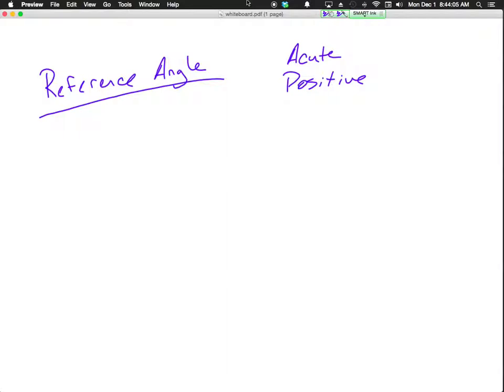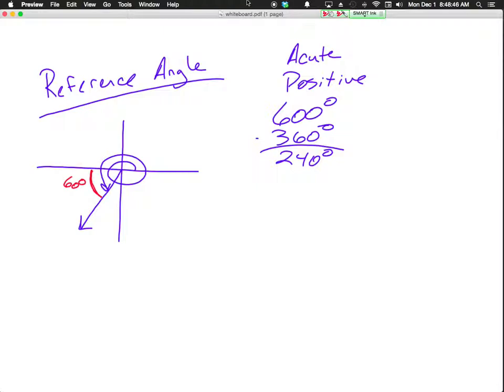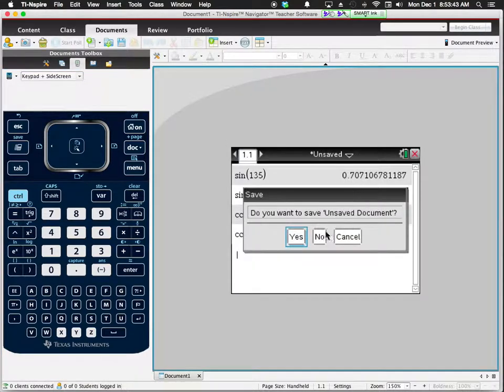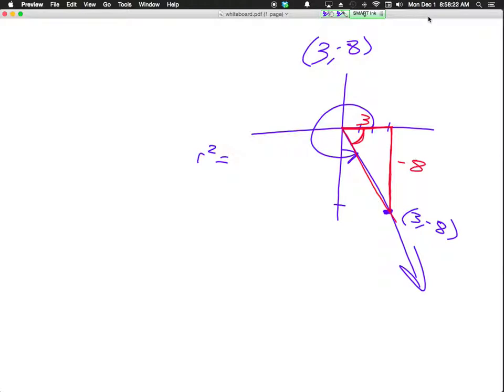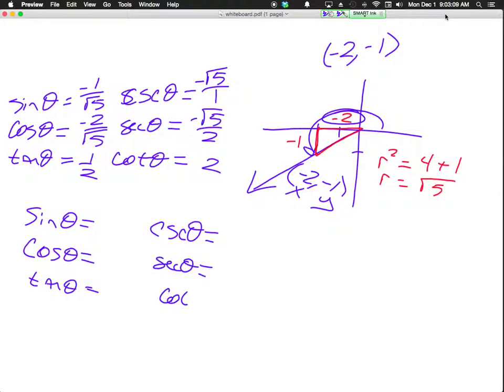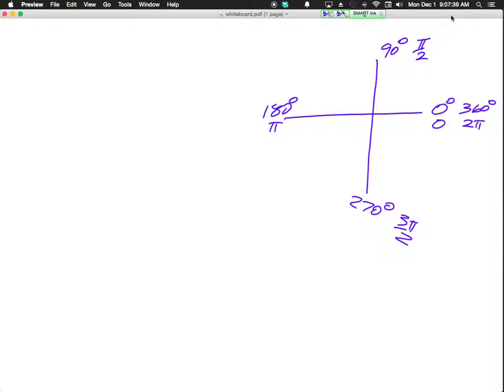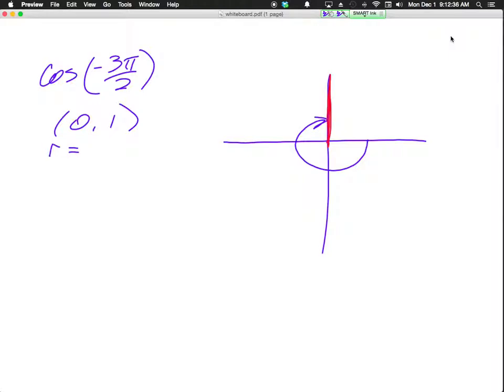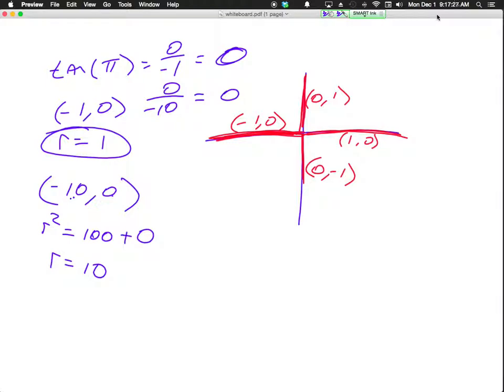Reference angles, point on terminal side, quadrantal angles - Unit 4 Video 5 1